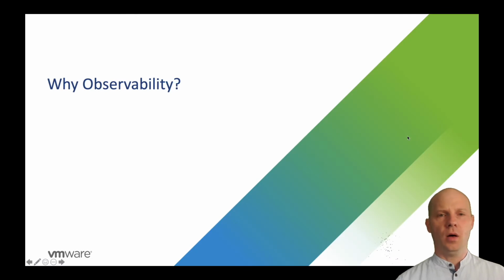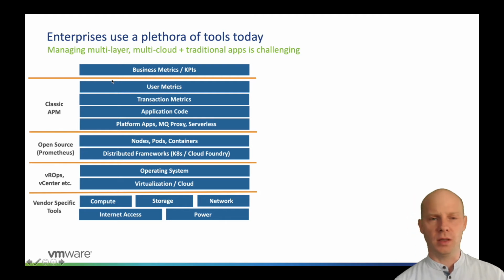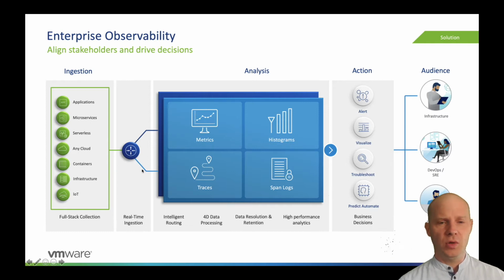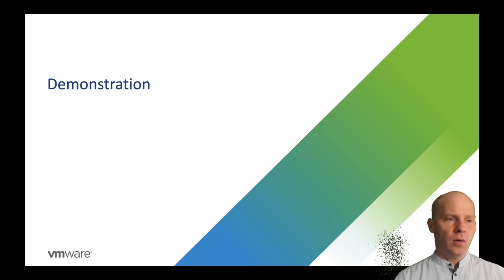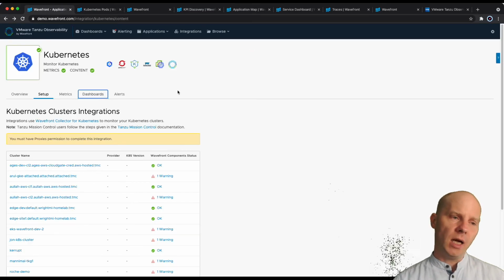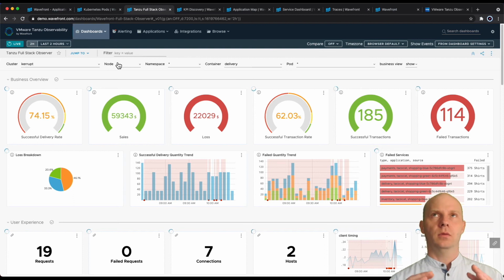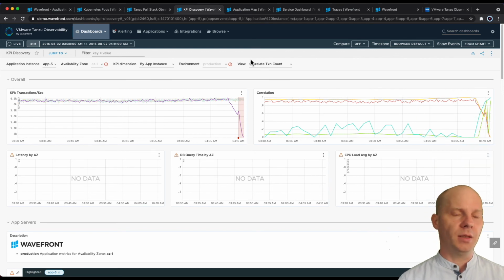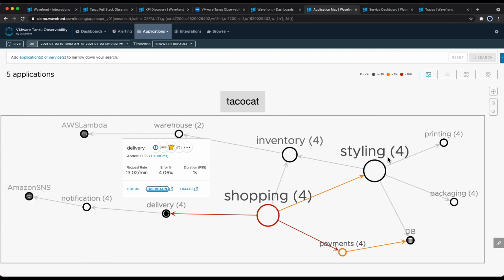Observability: Actionable information at your fingertips from Apps to Infrastructure I VMware Tanzu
Kubernetes clusters and containerized applications pose a new challenge for infrastructure and development teams. Classic monitoring tools fail to capture relevant data in a timely fashion. Disconnected tools make it very difficult to follow up on issues through the whole stack as data and tool know-how is captured in slios. This is where observability tools shine. We take a look at the Why and How of Tanzu Observability in this session, to solve these needs.

VMware Tanzu Up Close session presented by Lutz Lange